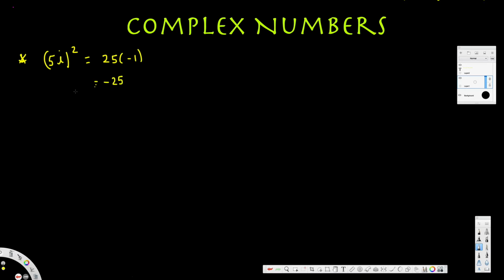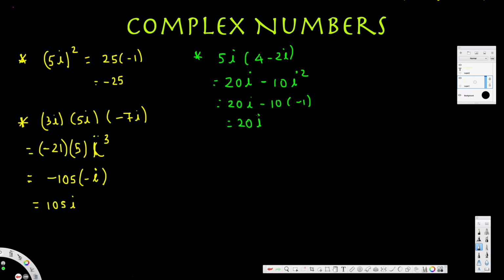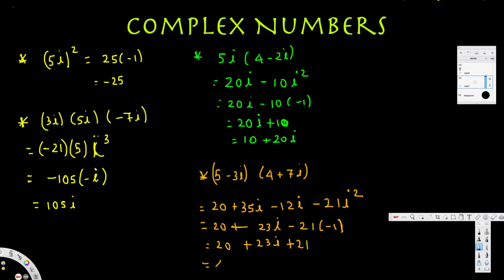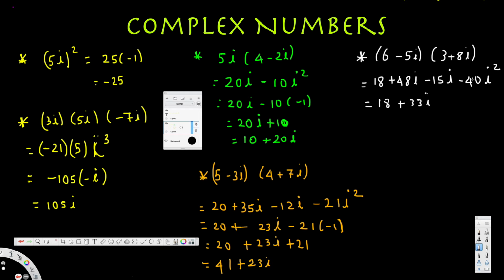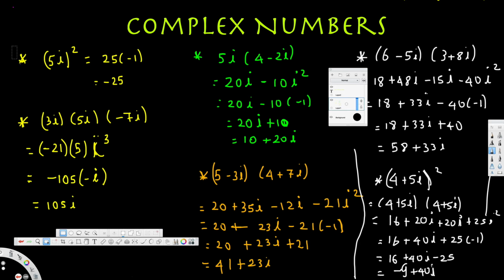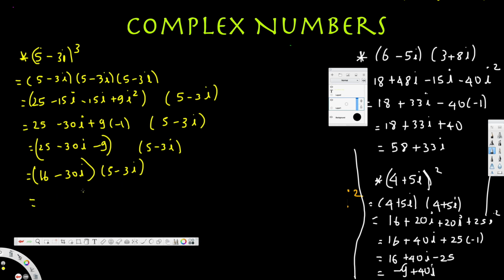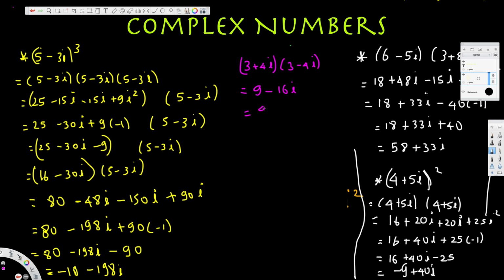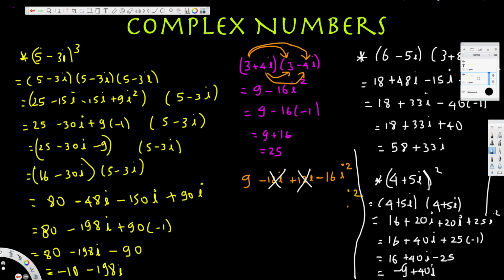Complex Numbers - Simplify Radicals, Standard Form, Graphing, Absolute Value Algebra 2 I part 4